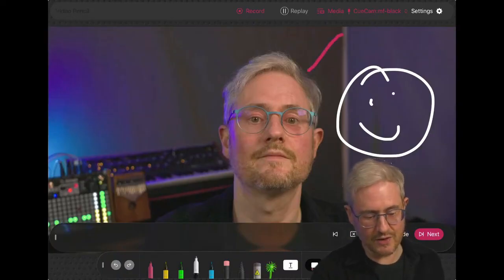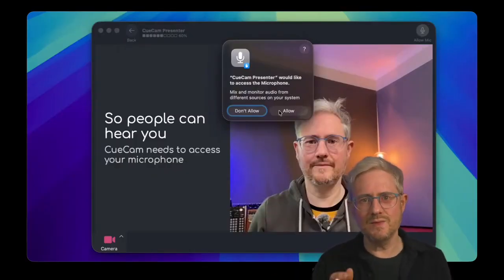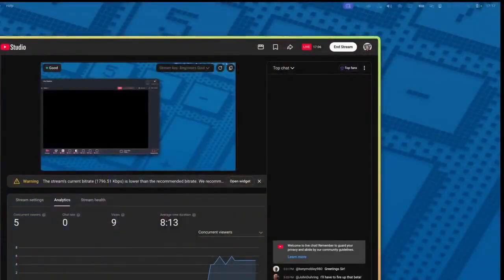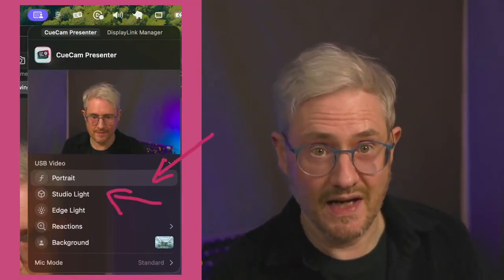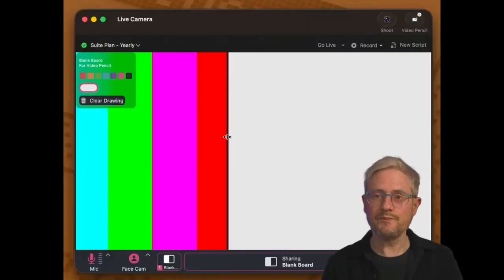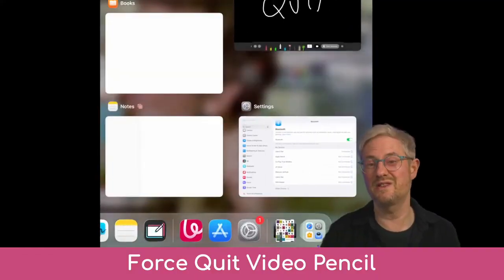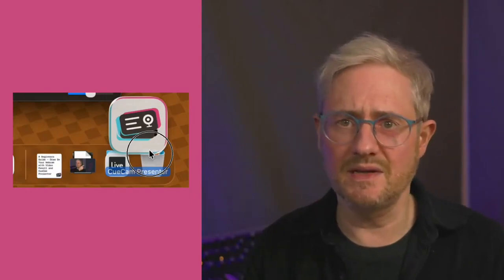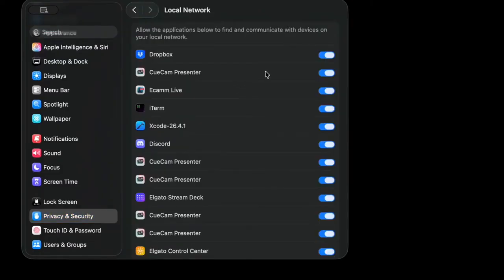Draw On Your Webcam with Video Pencil and CueCam // Beginners Guide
Today I’ll cover everything you need to know about drawing on your webcam using your Mac and Video Pencil. I won’t leave out a single step, and I’ll even share some troubleshooting tips if things go wrong.

LINKS